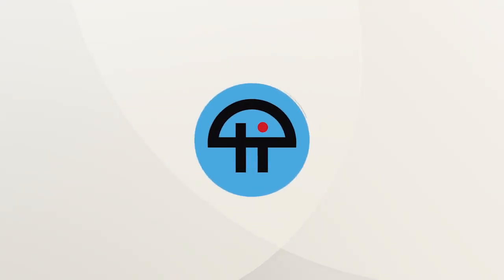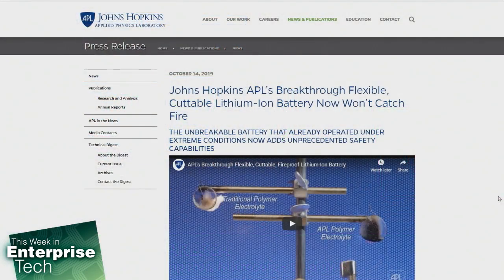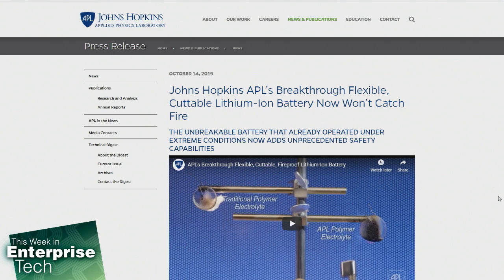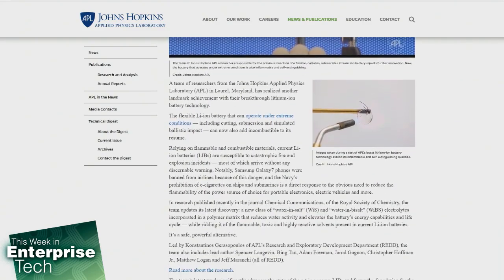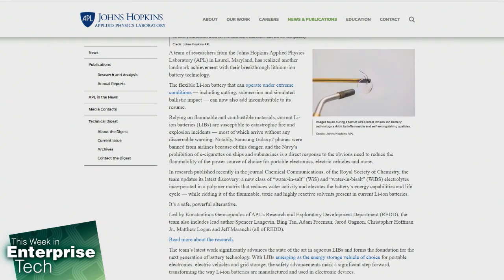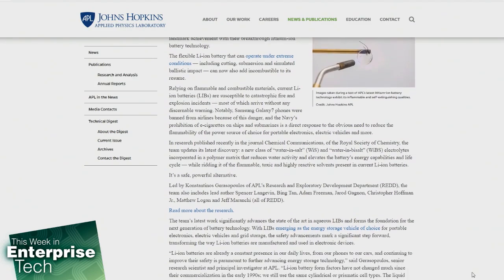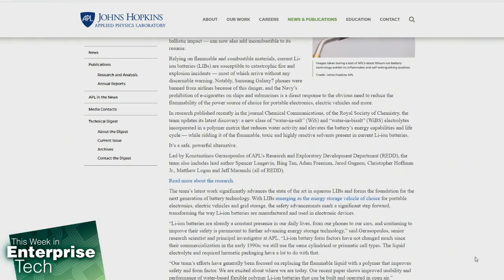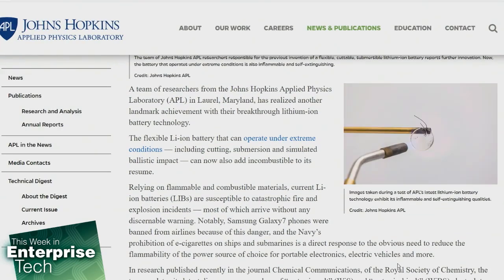Scientists Made a Nearly Invincible Lithium-Ion Battery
Scientists have made a Nearly Invincible Lithium-Ion Battery. How Invincible you may ask? well, it could be cut, bent, soaked, shot, and lit on fire - and it still powers up just fine.

Host: Louis Maresca